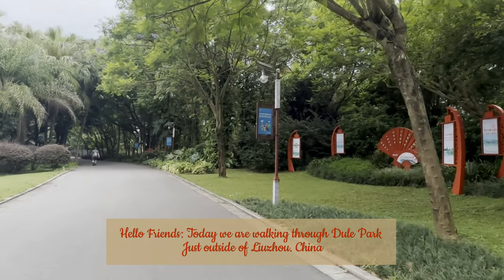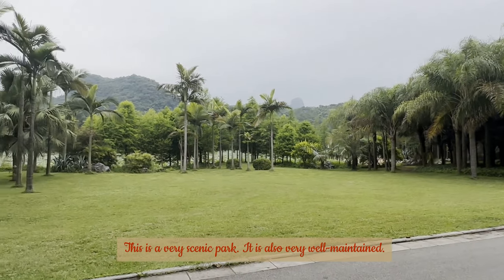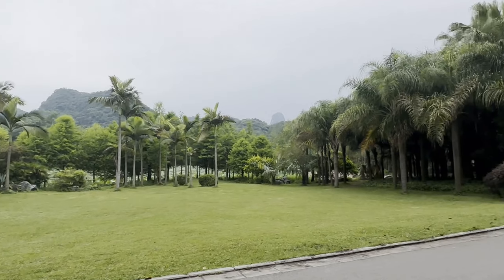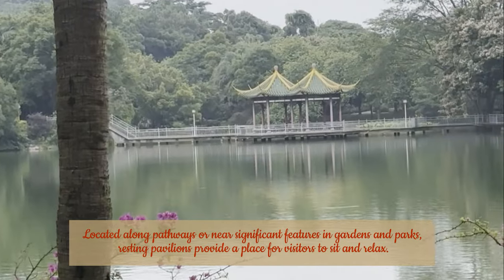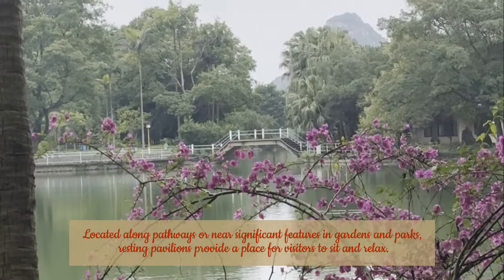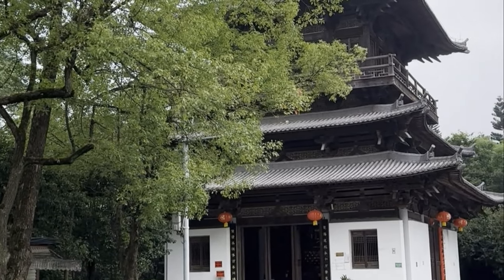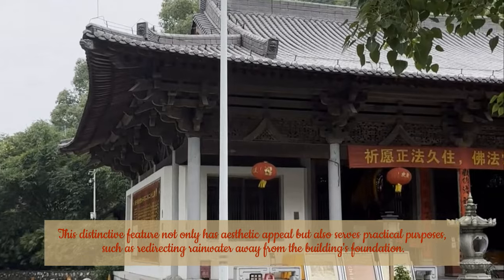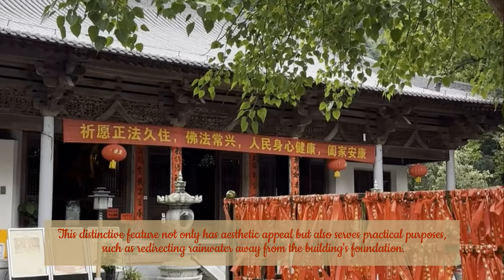Dule Park in Liuzhou: Discover the Beauty: Exploring the Lush Greenery.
Dule Park, located in Liuzhou, China, is a lush green oasis known for its scenic beauty and tranquil ambiance. The park features winding pathways, vibrant flora, serene lakes, and traditional Chinese architecture, making it a perfect spot for relaxation and recreation. It’s a must-visit destination for nature lovers and tourists.

We truly appreciate your support and engagement. Your likes, comments, and subscriptions help us grow and improve. We couldn't do this without you. Your enthusiasm keeps us going! 😊

Equipment we use to make these videos:

Dell Inspiron 7730 All in One Desktop
Canon Cameras US Point and Shoot Digital Camera
DJI Osmo Mobile 6 Gimbal Stabilizer for Smartphones
ZealSound USB Microphone
Epson Workforce Pro WF-3820 Wireless All-in-One Printer
TELESIN° Magnetic Neck Cell Phone Holder
 Photo Flash Drive,512GB USB 3.0 Photo Stick for iPhone
Yiisonger Magnetic Wireless Portable Charger, Foldable 10000mAh Battery Pack
Phone Tripod Mount
64" Phone Tripod Stand

Travel Accessories:

Backpack Purse for Women Leather Anti-Theft Travel Backpack
Small Sling Bag for Women